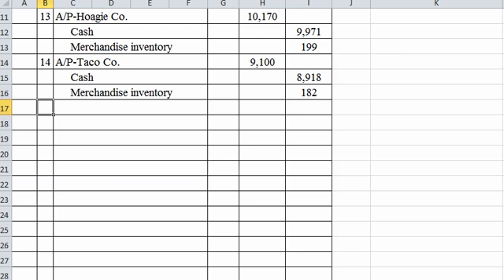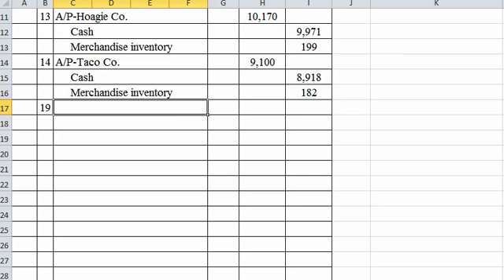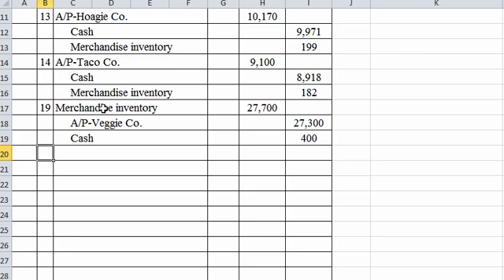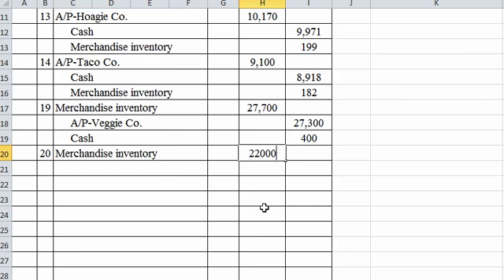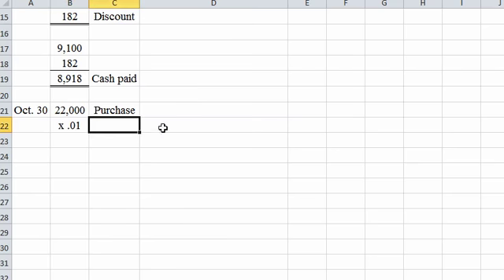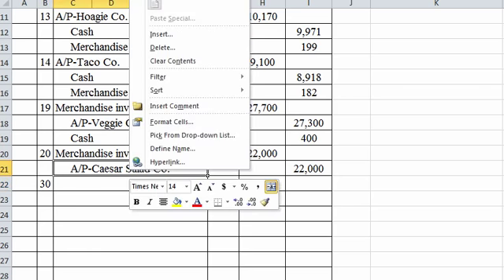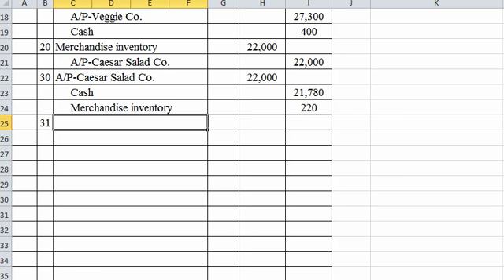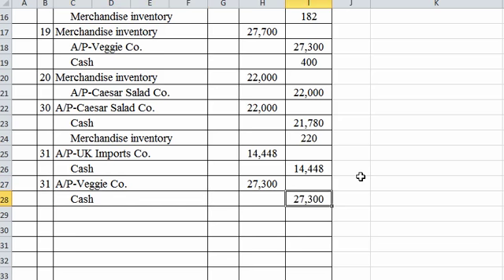PR 5-1A Video part three